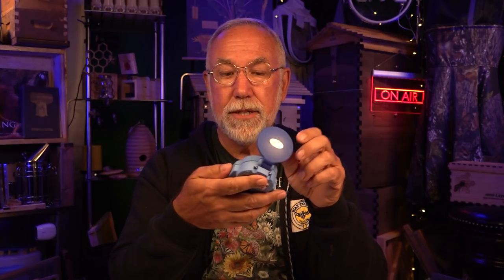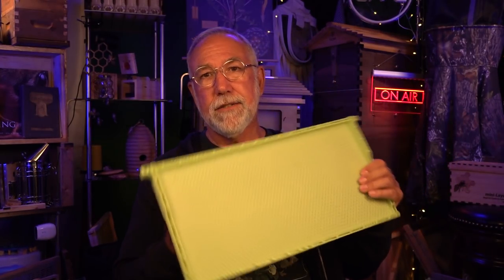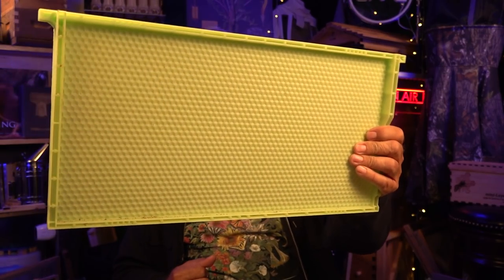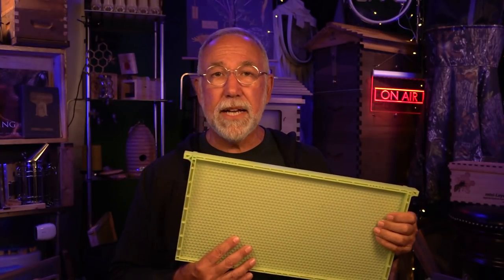Backyard Beekeeping Questions and Answers Episode 166, moisture refractometer and too many bees!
Welcome to another episode of backyard beekeeping Questions and Answers.
Too many bees, bad queens, and is that honey too dry?

Today's topics are listed in order below:

1)  How long do you give a queen before you judge her laying?

2)  Most people need to dry their honey, but how can one increase the moisture content of honey?

3)  What is the latest time of year you would recommend a split?

Here is Fred's schedule for trapping a queen and creating a brood break for maximum varroa destructor treatment potency-

July 1   Cage the Queen on a single deep frame of brood. (not empty drawn comb).

July 10  All eggs will be capped in the rest of the hive.

July 14  Release the Queen from her cage and removed the confined frame.

July 22 Deliver a single treatment of Oxalic Acid Vaporization.

*** No Drone Brood***

4)  Are Saskatraz bees known to bite the feet of varroa destructor mites?

5)  I did some research and found that my bees had been exposed to poisoning of some sort. I also found out my queen had died.
Could a queen bee get poisoned?

6)  I have a hive that was hot, I ordered in a queen.  16 days later there is hardly any brood. Only 2 mites in 300 bees after a wash. Any idea on what this could be, or how to fix it?

7)  The thought of collecting bees for a sugar shake or alcohol wash is daunting. Any tips on how I can mitigate the risk of killing the queen?

8)  Can you use a "green" drone frame above the queen excluder? Will the bees fill it with honey?

9)  What honey refractometer would you recommend?

I suggest asking your bee club to purchase a calibrated refractometer and then invite everyone to bring in their less expensive refractometers and use known water % honey as your standard for making adjustments. Then you're all set and don't have to spend the big $$$.

Misco PA201x-325   BKPR1 - Moisture,  BKPR2 - Moisture & Solids, BKPR3 - Moisture, Solids & Specific Gravity.

Misco PA201x BKPR1 is on Amazon

10)  I collected a swarm, I put them into a box with drawn comb.  A couple of days later I cane to check it out and they are gone. What did I do wrong?

Please share your thoughts, I think this video may surprise many viewers.
 To be clear, I am not endorsing this video, nor its content, I'm presenting it as my shout-out because it is indeed very controversial in my opinion. I mention it because I want my viewers to know what direction the wind blows in beekeeping and this was a very dramatic take on modern beekeeping. It's for your information and contemplation. Many beekeepers will profoundly disagree with the content, others will have food for thought.

This is my Hive Alive Page, I will post updates to what I use as time passes